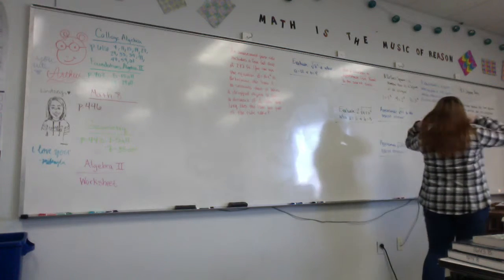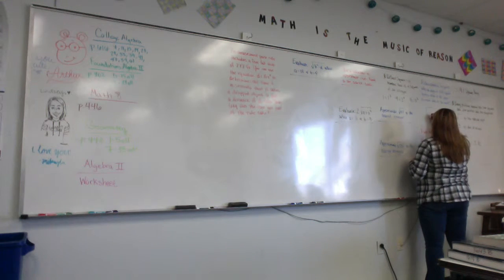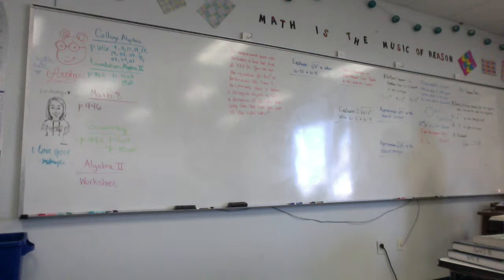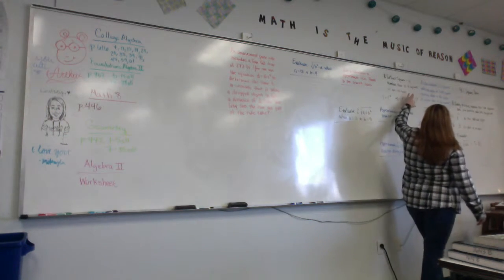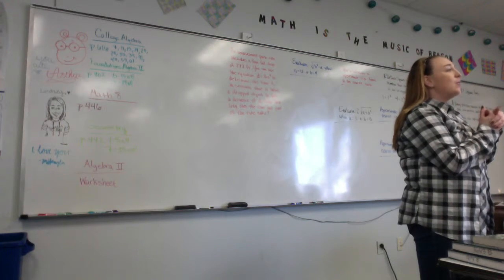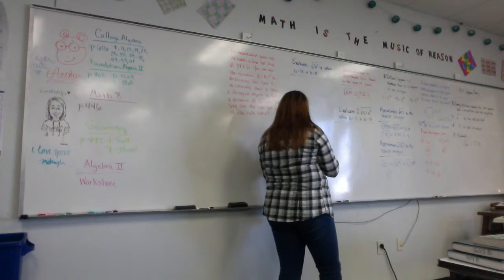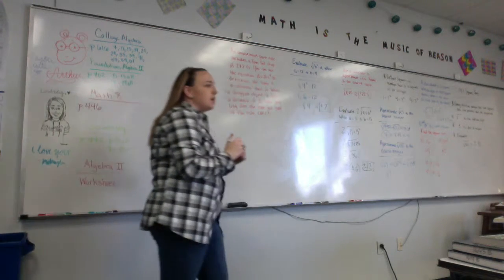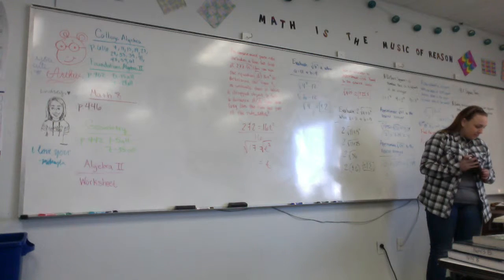9 1 Math8